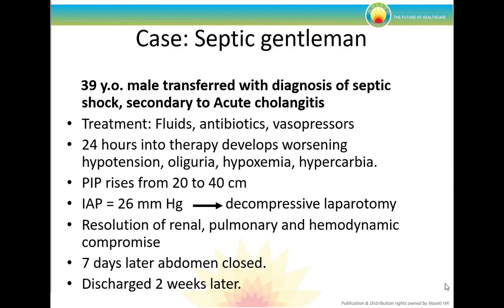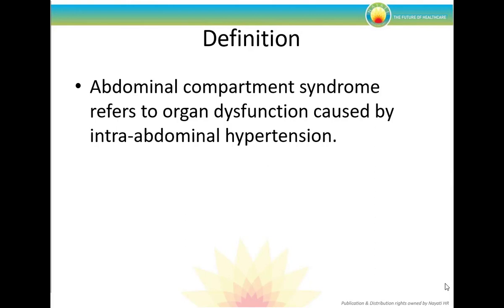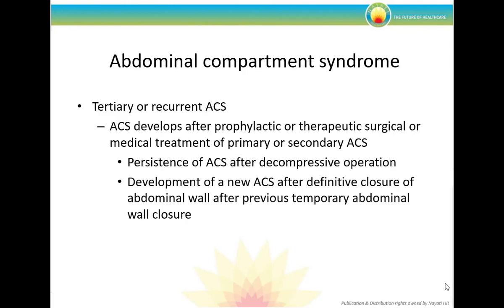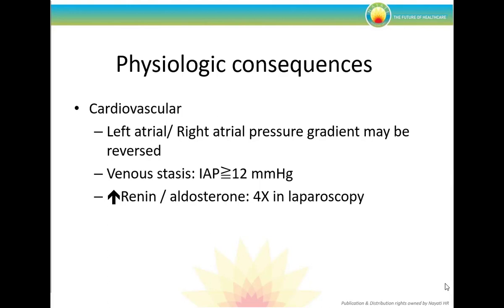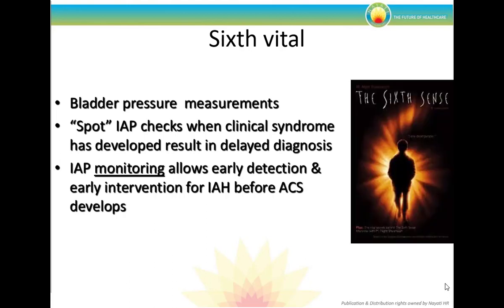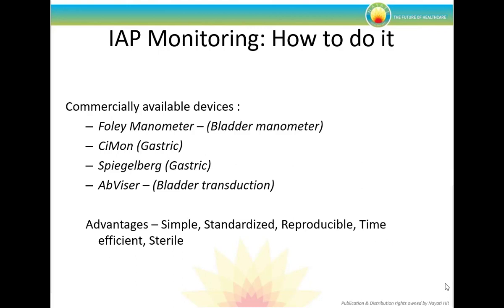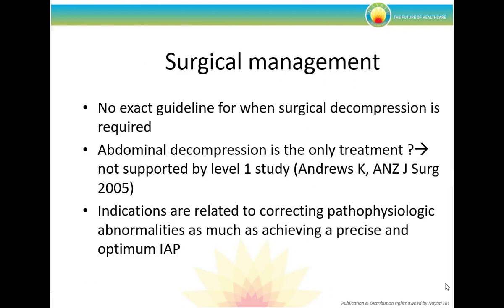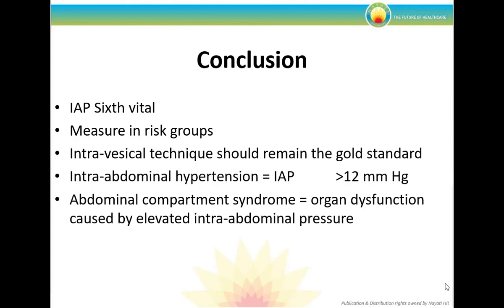Abdominal Compartment Syndraome